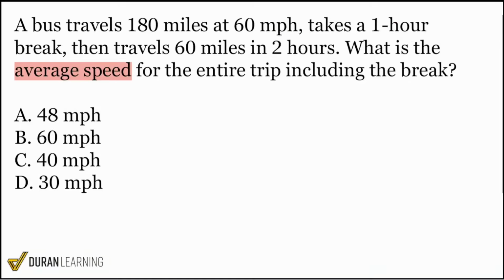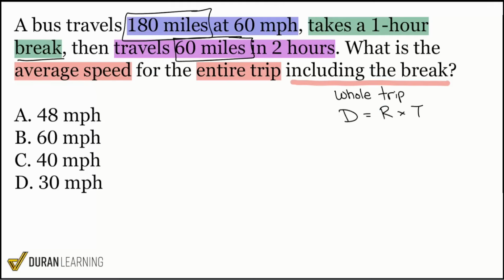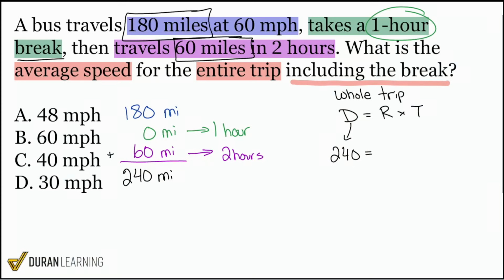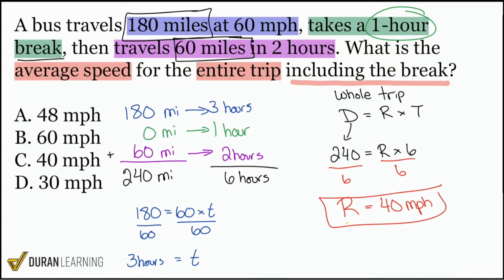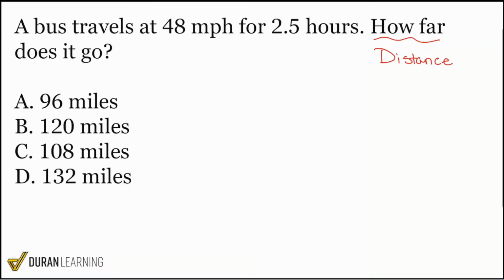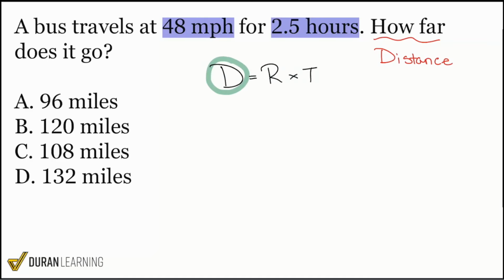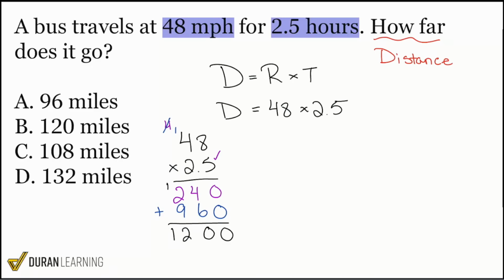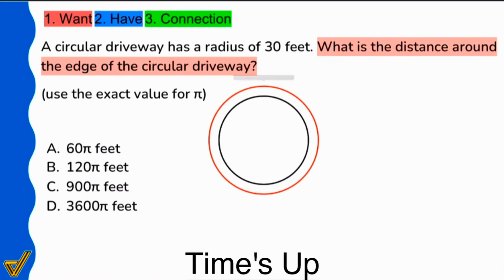ASVAB Arithmetic Reasoning: Distance, Rate, & Circle Word Problems Explained!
Struggling with ASVAB Arithmetic Reasoning questions?
In this video, you'll master essential math concepts like distance, rate, time, and solving circle word problems—key topics for boosting your ASVAB score!

We'll break down real test-style questions step-by-step so you can tackle similar problems with confidence on exam day.

Here's what you'll learn:
0:00 - Average Speed with Multiple Events: "A bus travels 180 miles at 60 mph, takes a 1-hour break, then travels 60 miles in 2 hours. What is the average speed for the entire trip including the break?"
4:00 - Basic Distance Problem: "A bus travels at 48 mph for 2.5 hours. How far does it go?"
8:04 - Circle Word Problem: "A circular driveway has a radius of 30 feet. What is the distance around the edge of the circular driveway? (use the exact value for π)"

Whether you're just starting your ASVAB prep or aiming for a top score, these practice questions and clear explanations will help reinforce key math skills.